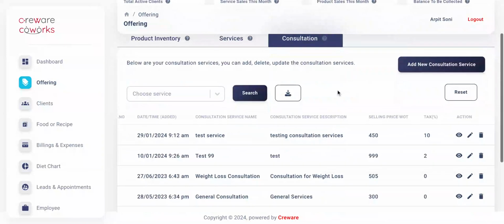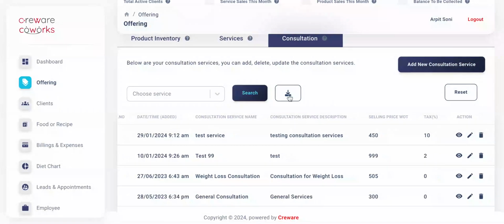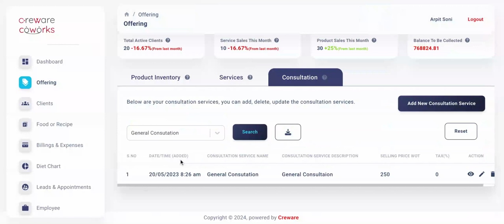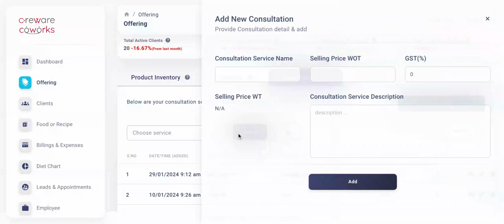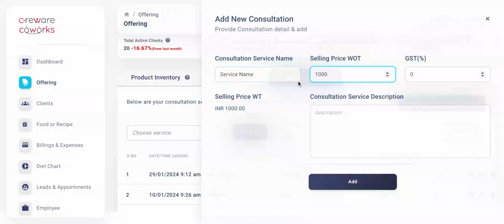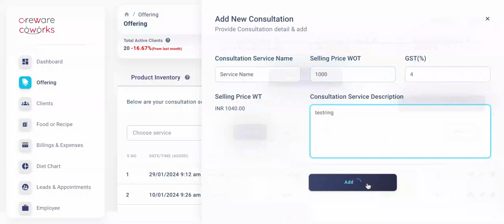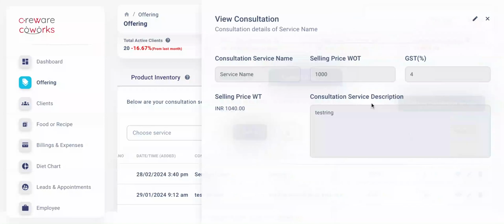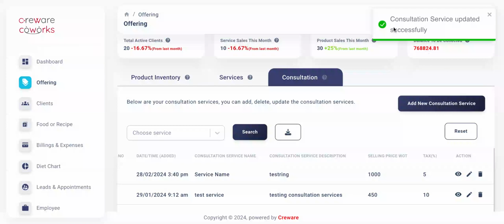How to Add ,view, edit & delete consultation services under offering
In this video you can learn how Add ,view, edit & delete consultation services under offering module. Also you can check working of excel and search .